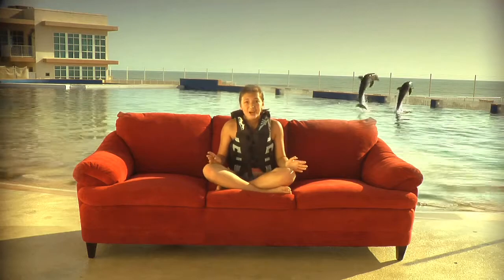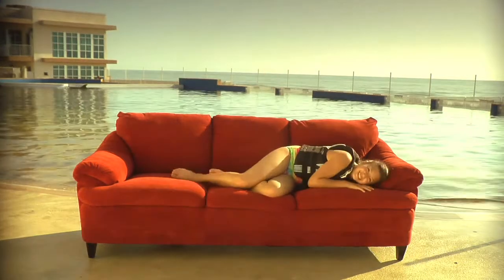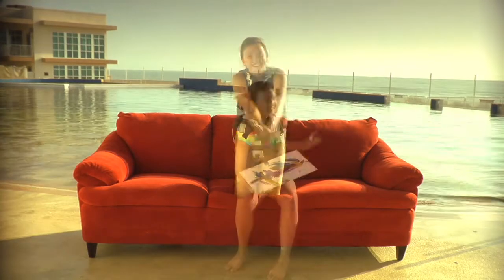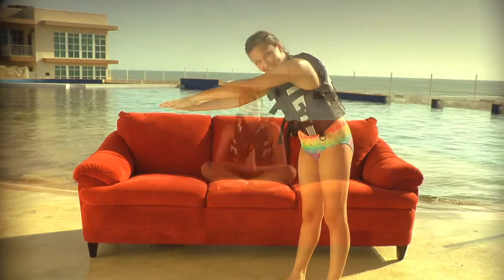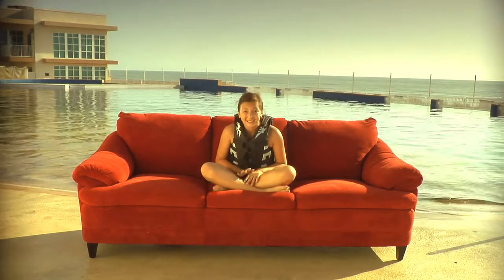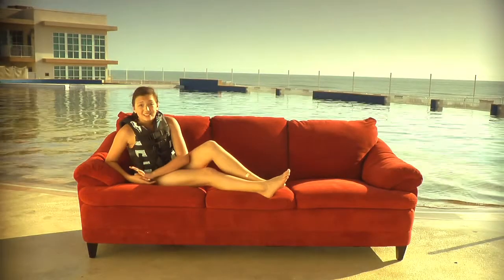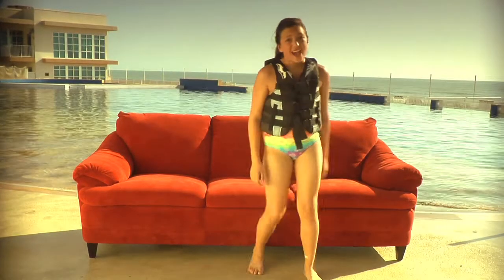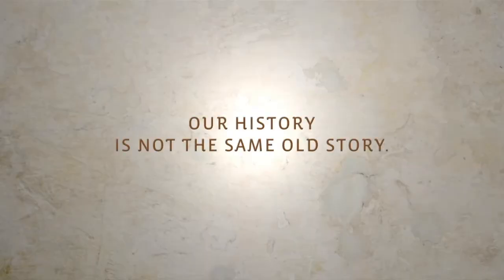Painting Dolphins LG